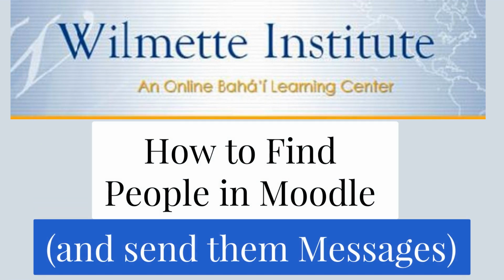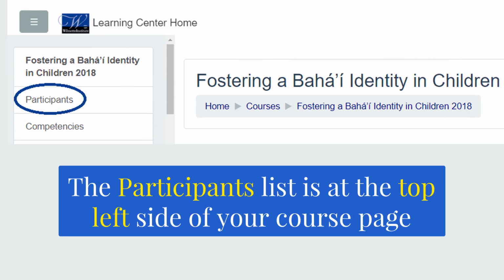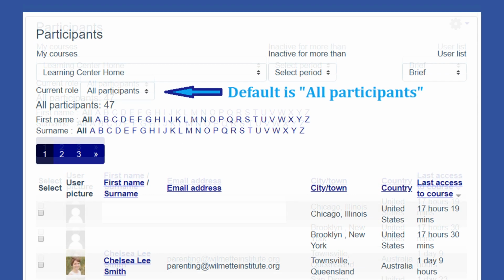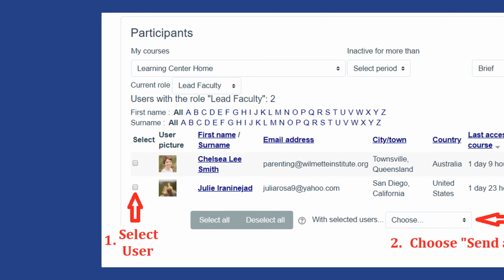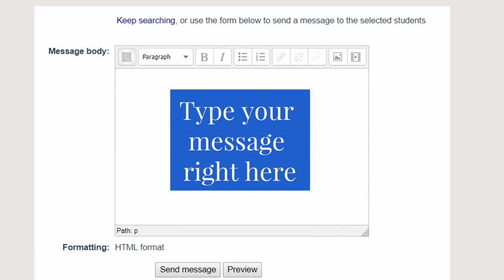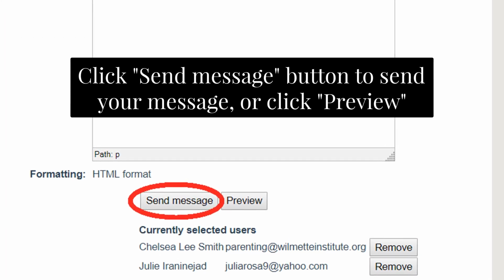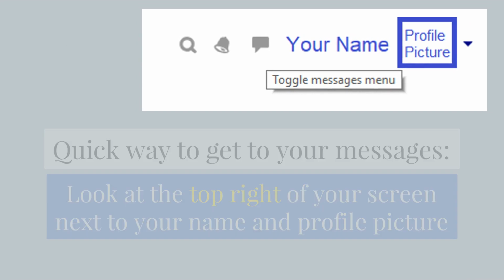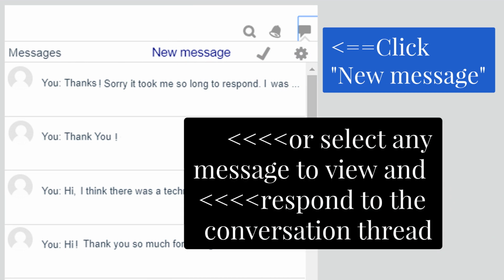How to Find People and Send Messages in Moodle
This video has been superseded by Moodle 3 6 Update: How To Find People and Send Messages